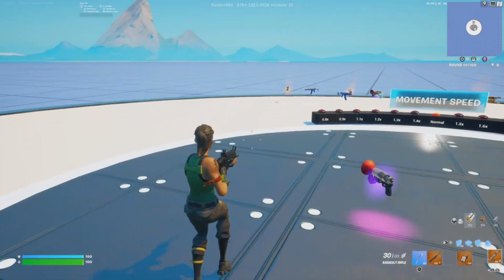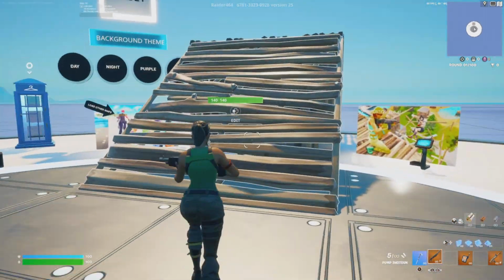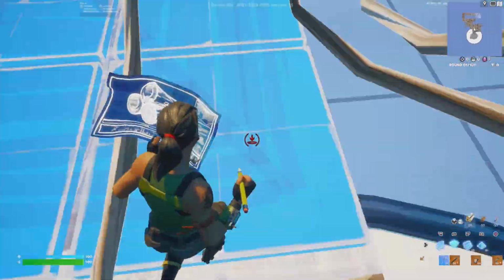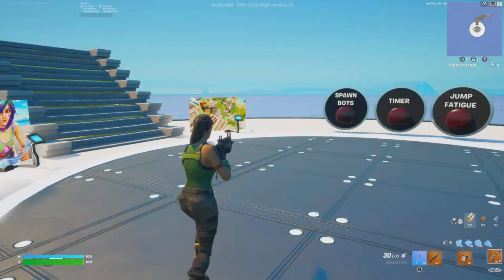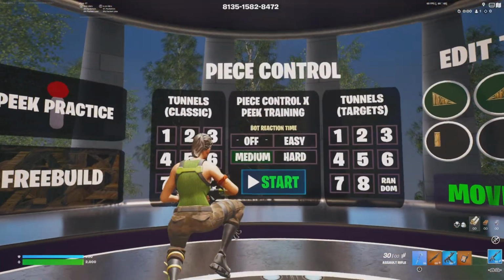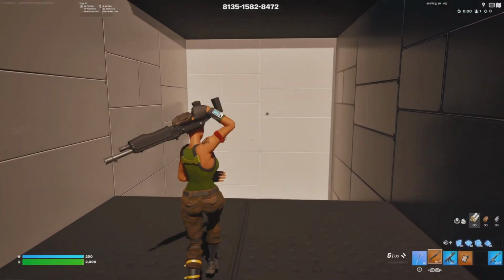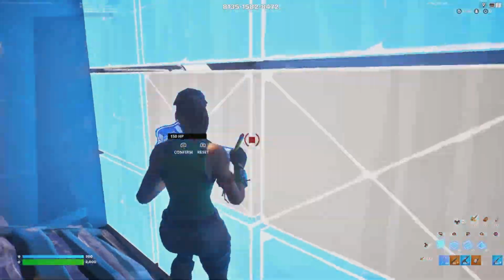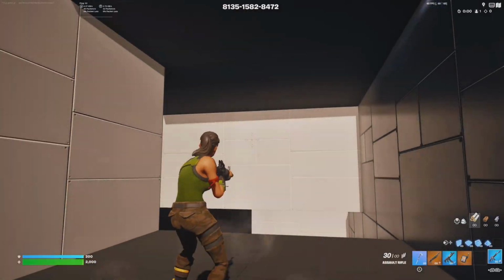How To Learn A New Input In Fortnite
If you'r switching to claw , paddles , new controller type , or kbm then this video is perfect for you. In this video i give you guys ways to learn a new imput.